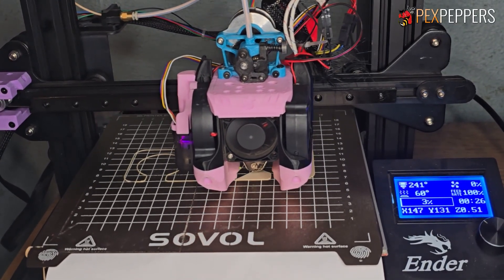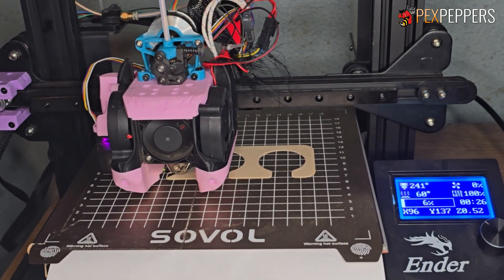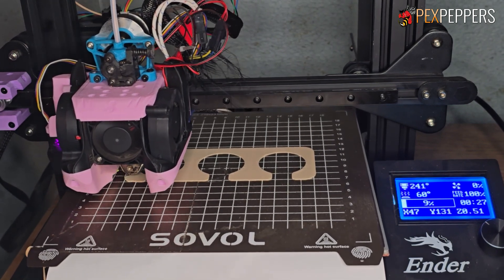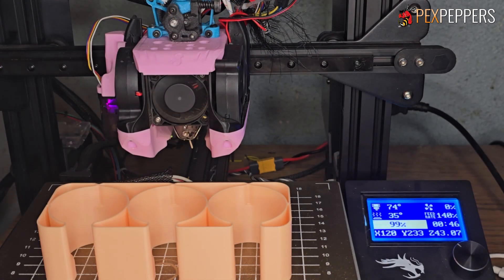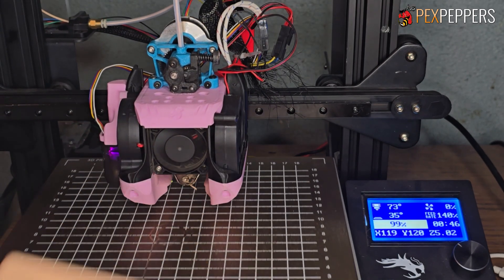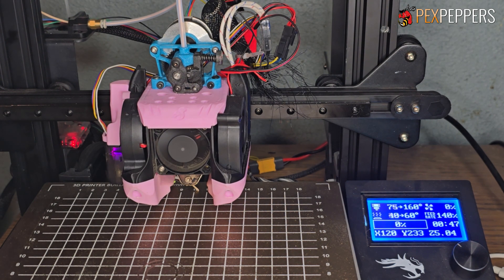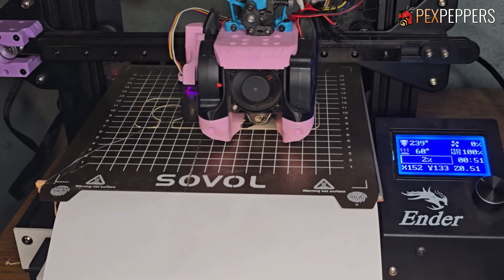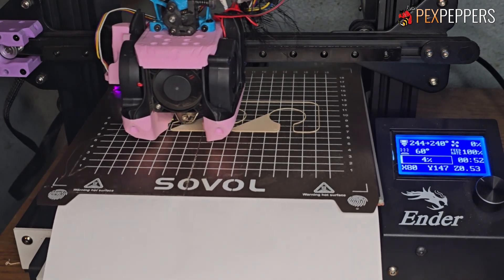Automated Vase Mode Packaging 3D Printer using an Ender 3 and Chube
Take a look at how we automated our 3d printer to create packaging for our hot sauce business.